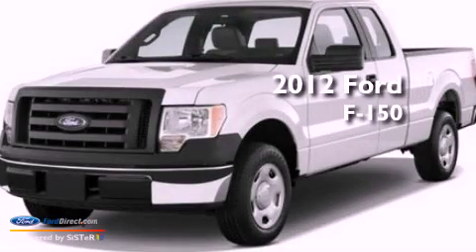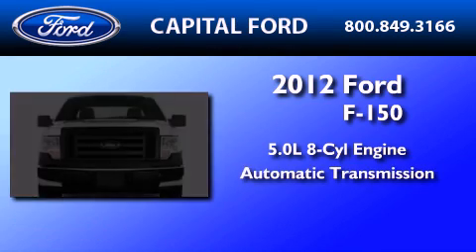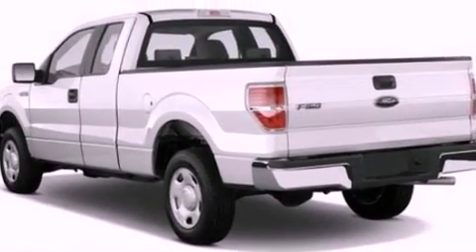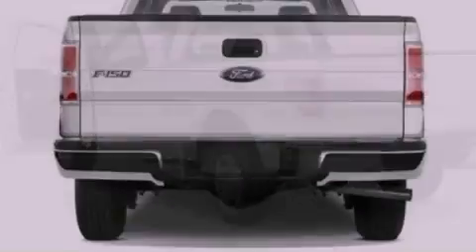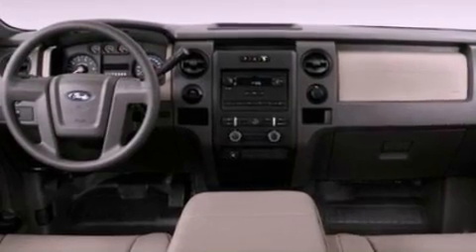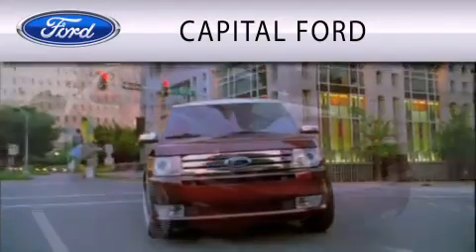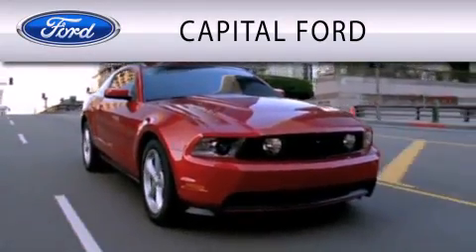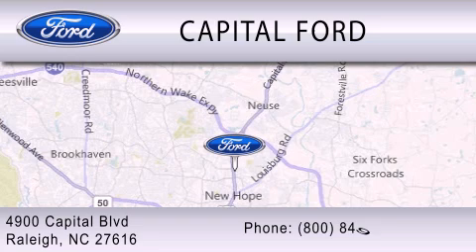2012 FORD F-150 Raleigh NC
Year : 2012
 Make : FORD
 Model : F-150
 Engine : 5.0L V8 32V MPFI DOHC FLEXIBLE FUEL
 Trans . : 6-SPEED AUTOMATIC
 Exterior : WHITE PLATINUM TRI-COAT

 Stock : 40567

 4900 Capital Blvd.